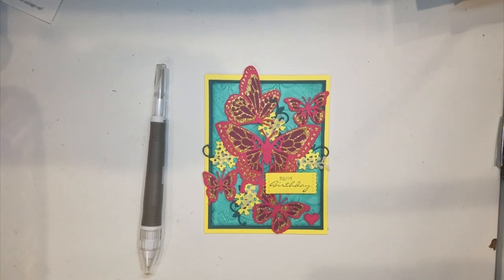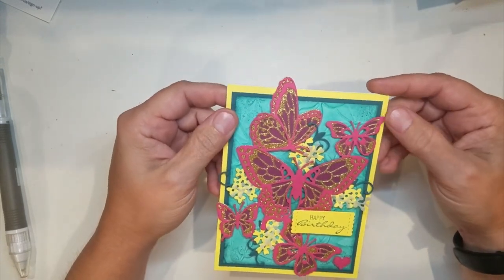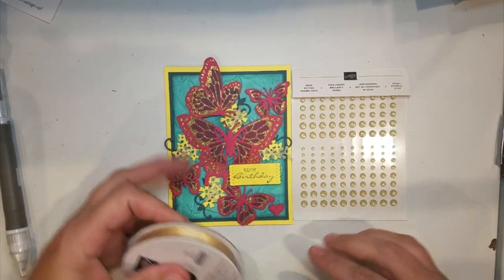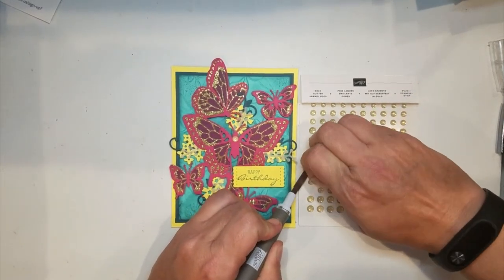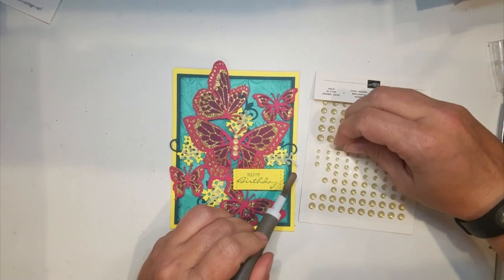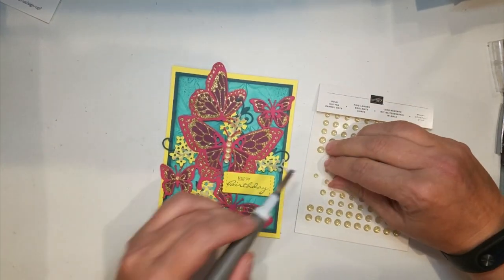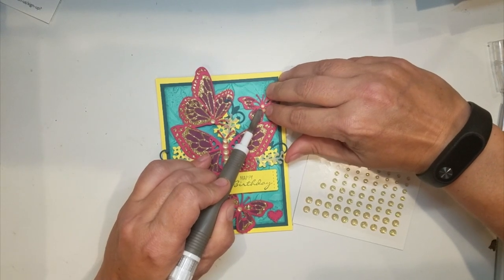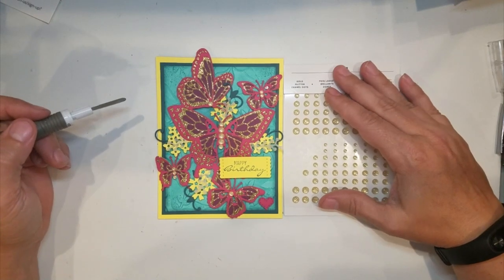October 2019 Stamp 'N Hop Blog Hop - CASE my own card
I let hub choose which card of mine I should case. This is the project he chose because he wanted bright colors and bling. Yup, my hub loves his bling! I focused on these two aspects and he gave a thumbs up on the new card stating that I achieved what he asked for. /happy dance. He is my toughest critice. At the end I link to a video on how to best apply all three layers of the butterflies.

Here's the URL to the blog hop article and full supplies list

I am an independent Stampin' Up! Demonstrator. The supplies links on my blog will take you to my affiliate sites or to my online Stampin' Up! store and I will be compensated for every purchase you make from these links. Your support is much appreciated!

I actively use Stampin' Up!'s very popular Paper Pumpkin monthly subscription kits and create alternative videos each month just as soon as the kit arrives.

Using my monthly host code will net you thank you gifts for every purchase you make. Don't hesitate to reach out should you need any assistance. I look forward to being your crafting angel!

If you are looking for a low pressure sales experience where you work at your own pace doing what you love, becoming an independent demonstrator is a great option. If you are looking to get a discount on Stampin' Up!s great product line you can become a hobby demonstrator. I am growing a non-location specific team of demonstrators. I utilize on-line tools to communicate and share business knowledge and creative skills as well as to provide a positive working and creating environment for new recruits. Consider joining the fun!